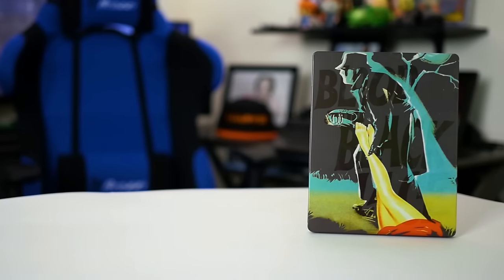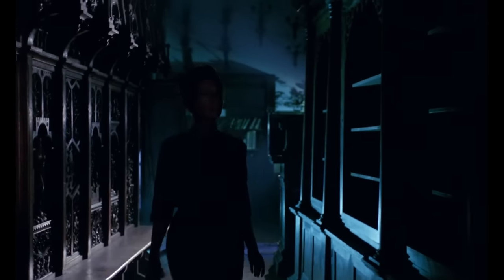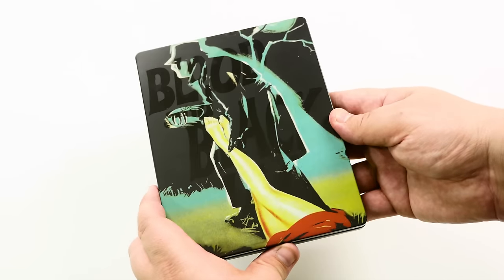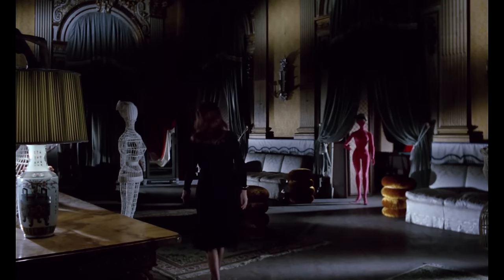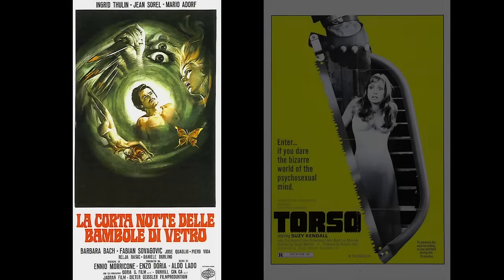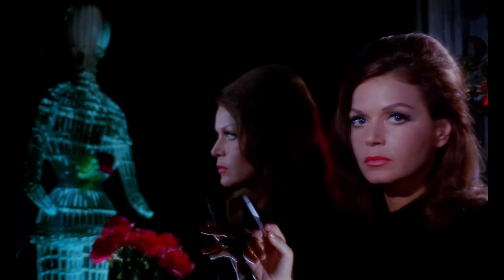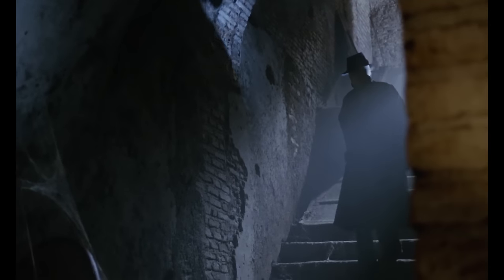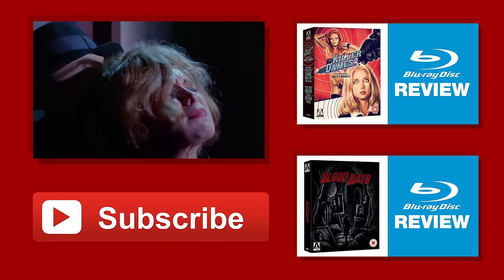Blood and Black Lace Steelbook Blu-ray Review | Arrow Video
reviews Blood and Black Lace from Arrow Video available now.

Synopsis:

SIX MODELS. SIX VICTIMS FOR A CRAZED MASKED KILLER.

The Cristian Haute Couture fashion house is a home to models… and backstabbing… and blackmail… and drug deals… and MURDER.

Having established a template for the giallo with The Girl Who Knew Too Much, Mario Bava set about cementing its rules with Blood and Black Lace. In doing so he created one of the most influential films ever made – an Italian classic that would spearhead the giallo genre, provide a prototype for the slasher movie, and have a huge effect on filmmakers as diverse as Dario Argento and Martin Scorsese.

Newly restored from the original camera negative and presented here in its original, uncut Italian form, this dual-format release allows fans to see Blood and Black Lace afresh and offers newcomers the ideal introduction to a major piece of cult filmmaking.

Release Details:

● Limited Edition SteelBook featuring original artworks
● Brand new 2K restoration of the film from the original camera negative
● High Definition Blu-ray (1080p) presentation
● Optional Italian and English soundtracks presented in original uncompressed mono PCM audio
● Newly translated subtitles for the Italian audio
● Optional English subtitles for the deaf and hard of hearing for the English soundtrack
● Brand new audio commentary by Mario Bava’s biographer Tim Lucas
● Psycho Analysis – a new documentary on Blood and Black Lace and the origins of the giallo genre featuring interviews with directors Dario Argento (Suspiria) and Lamberto Bava (Demons), screenwriter Ernesto Gastaldi (All the Colors of the Dark) critics Roberto Curti and Steve Della Casa, and crime novelists Sandrone Dazieri and Carlo Lucarelli
● An appreciation by Hélène Cattet & Bruno Forzani, the creative duo behind Amer and The Strange Color of Your Body’s Tears
● Yellow – the much-acclaimed neo-giallo by Ryan Haysom & Jon Britt [Blu-ray exclusive]
● Gender and Giallo – a visual essay by Michael Mackenzie exploring the giallo’s relationship with the social upheavals of the 1960s and 70s
● Panel discussion on Mario Bava featuring Dario Argento, Lamberto Bava and Steve Della Casa, recorded at the 2014 Courmayeur Film Festival
● The Sinister Image: Cameron Mitchell – an episode of David Del Valle’s television series, devoted to the star of Blood and Black Lace and presented in full
● The alternative US opening titles, sourced from Joe Dante’s private print and scanned in 2K especially for this release
● Original theatrical trailer
● Collector’s booklet featuring new writing on the film by Howard Hughes, author of Cinema Italiano and Mario Bava: Destination Terror, an interview with Joe Dante, David Del Valle on Cameron Mitchell and more, all illustrated with archive stills and posters

Our Studio Gear
Panasonic GH4
Panasonic 12-35mm
Rode NTG-2 Shotgun Mic
Zoom H4N Recorder
Manfrotto Fluid Head
Manfrotto Tripod Legs
Fancier Studio Lighting Kit
Cowboy Studio Umbrella Lights
SanDisk Extreme Memory Cards

Additional Gear
Manfrotto MVM500A Monopod
Rode Video Mic Pro
Olympus 25mm (Micro 4/3)
Panasonic G7